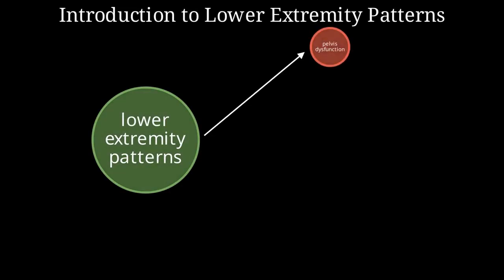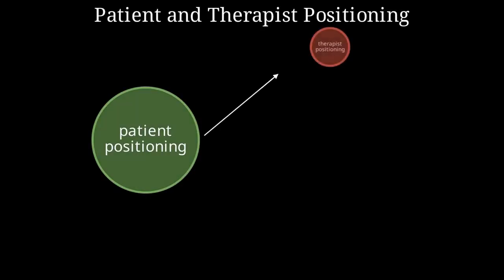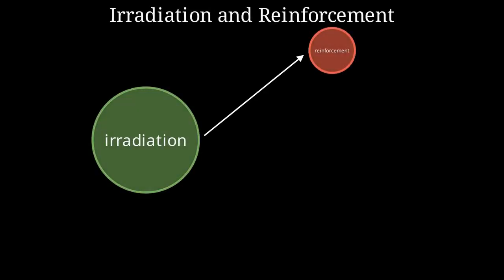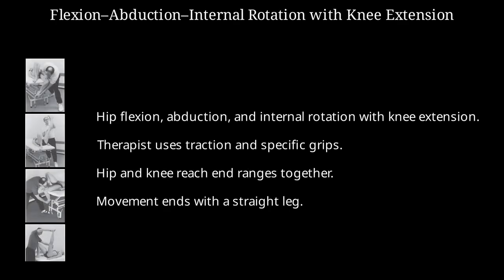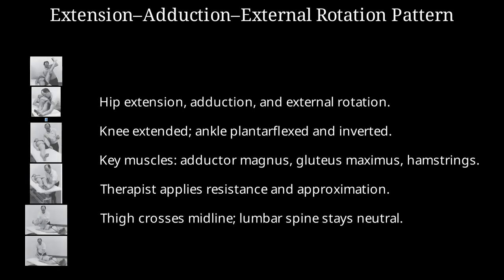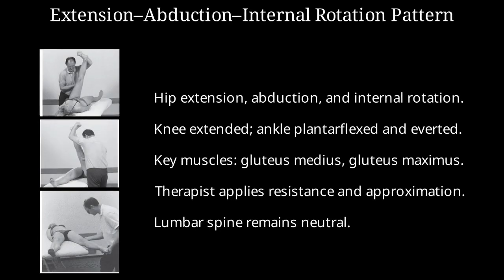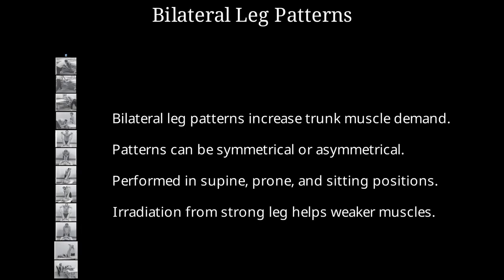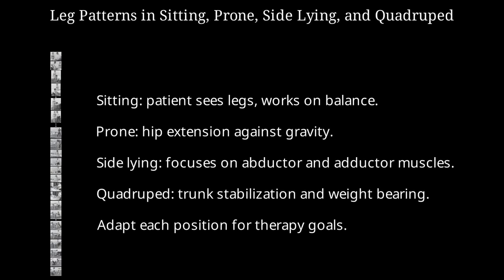PNF Lower Extremity Techniques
🩺✨ Want to master PNF (Proprioceptive Neuromuscular Facilitation) for the Lower Extremity?
In this detailed video, I explain step-by-step how PNF patterns and techniques are applied to the hip, knee, ankle, and foot to improve strength, flexibility, mobility, coordination, and rehabilitation outcomes.

Whether you’re a physiotherapy student preparing for exams, a clinician enhancing treatment skills, or someone passionate about rehabilitation and functional training, this video will make learning PNF Lower Extremity patterns simple and practical.

📌 What you’ll learn in this video:
✔️ Basics of PNF & its role in physiotherapy
✔️ Lower Extremity PNF patterns for hip, knee & ankle
✔️ Techniques for mobility, strengthening & flexibility
✔️ Applications in rehabilitation, sports & daily function

This is a must-watch for physiotherapy students, physical therapists, sports rehab specialists, and anyone passionate about physiotherapy education.